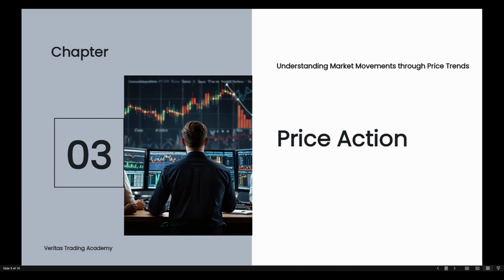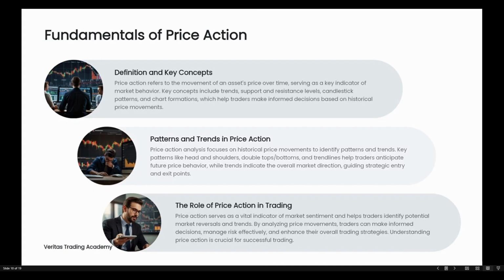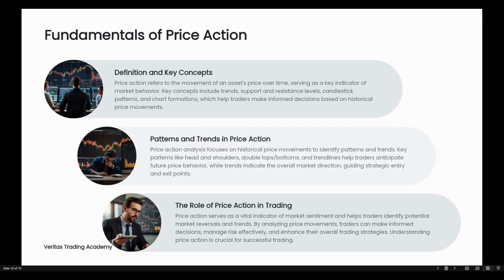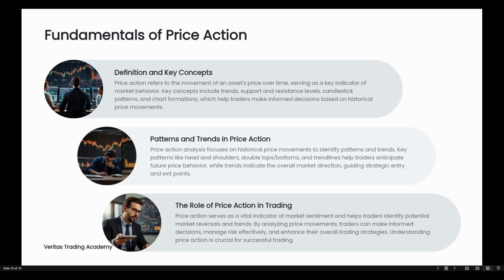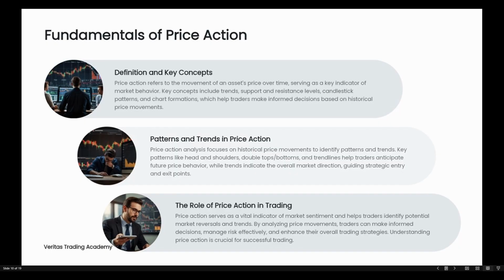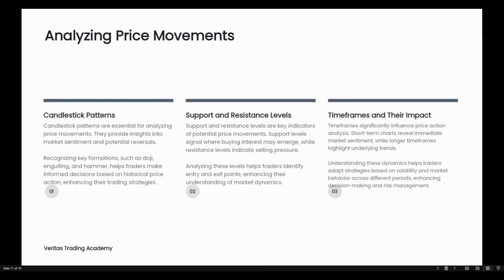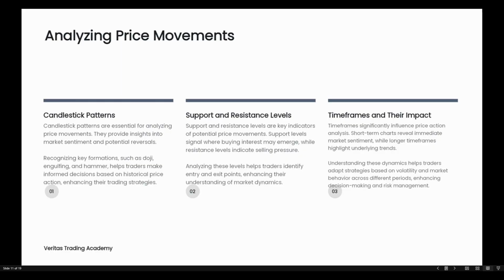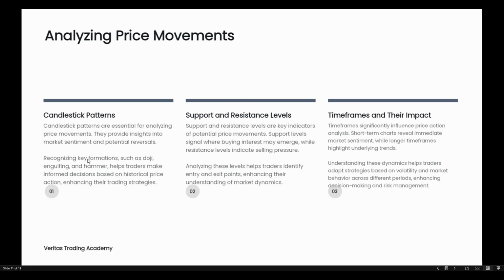Price Action Trading: How to Read ANY Chart (Full Guide)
🚀 VIDEO OVERVIEW

Tired of confusing indicators and lagging signals? In this video, we're diving deep into the core of technical analysis: RAW PRICE ACTION.

I'll break down how to read the story the market is telling you through price movement alone. We'll cover:

• The Foundation: What is Price Action really? (It's not just candlesticks!).
• Key Structures: How to identify crucial Support & Resistance levels.
• Candlestick Patterns That Matter: Spotting high-probability setups like the Pin Bar, Engulfing Bar, and Inside Bar.
• Putting It All Together: An example of how I analyze a market using pure price action.

This is the skill that can transform your trading from guesswork to a structured process. Whether you're a complete beginner or looking to refine your skills, this guide will give you a powerful framework.

This video is for EDUCATIONAL AND ENTERTAINMENT PURPOSES ONLY. The concepts and strategies shared are my personal opinions and should not be taken as a recommendation to buy or sell any financial instrument.

Trading carries a high level of risk, and you can lose more than your initial investment. You are solely responsible for your own trading decisions and should conduct your own research or consult with a qualified financial advisor before risking any capital.